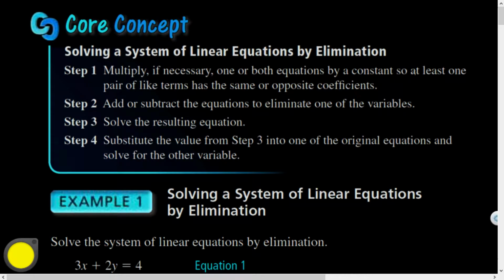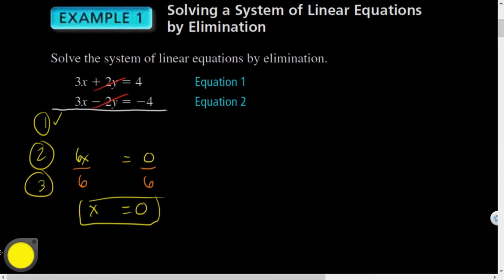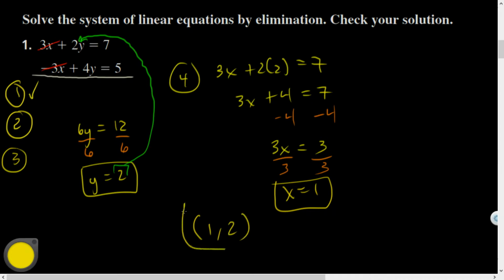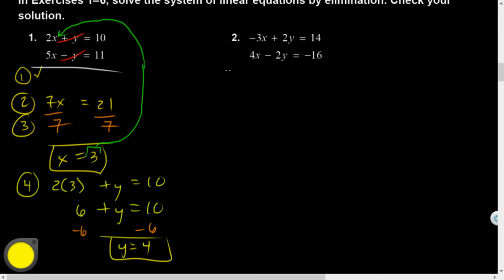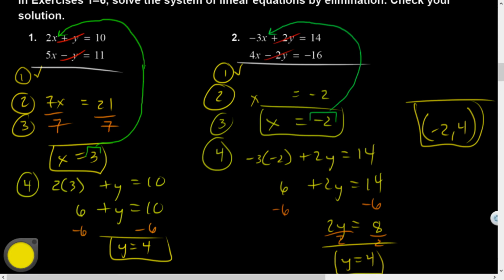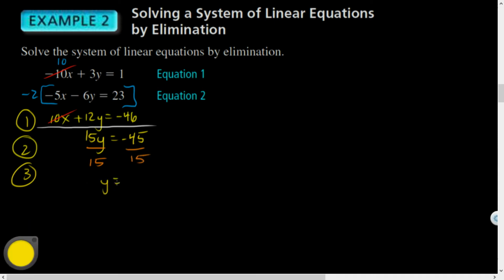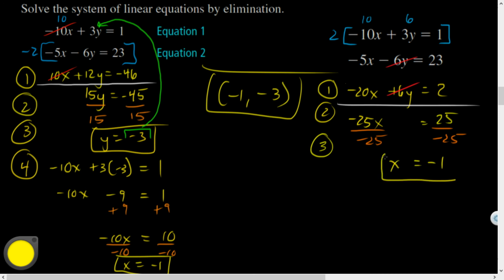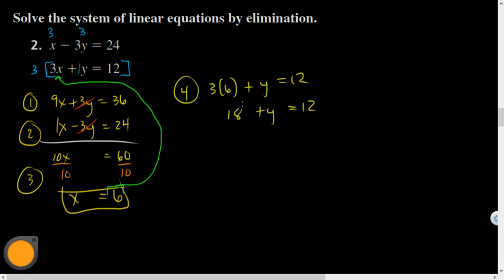Alg1 05.03 Solving Systems of Linear Equations by Elimination Part 1